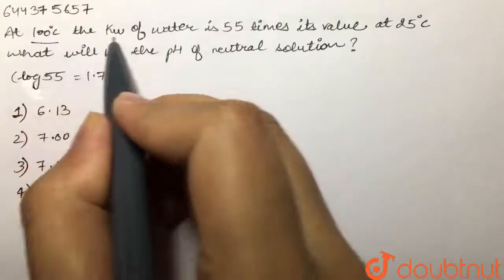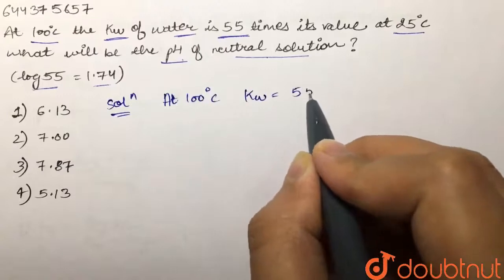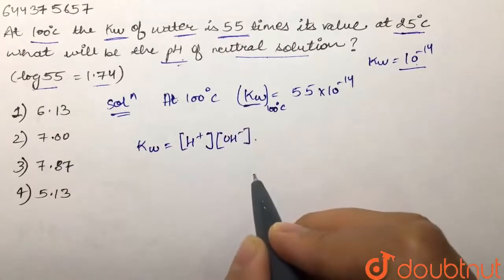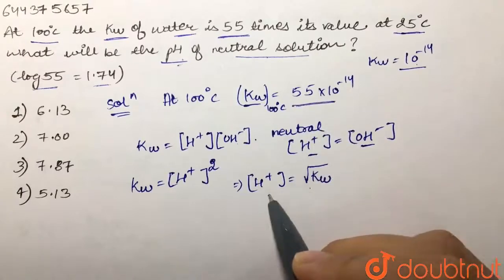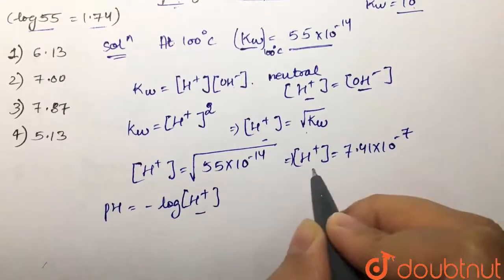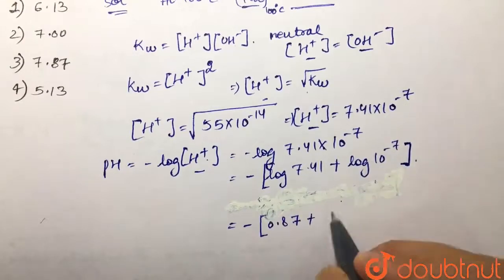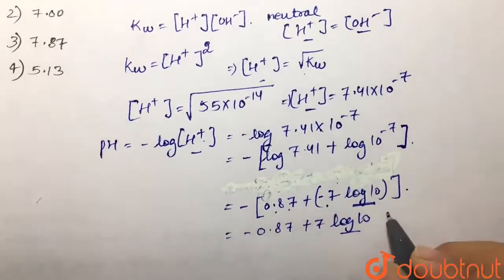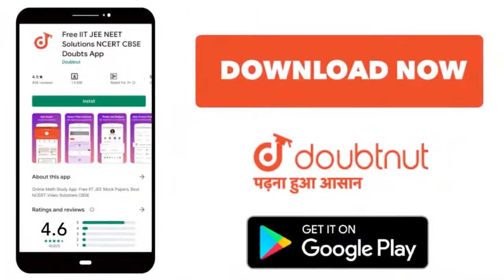At 100^@C the K_w of water is 55 times its value at 25^@C . What will be the pH of neutral solut...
At 100^@C the K_w of water is 55 times its value at 25^@C . What will be the pH of neutral solution ? (log 55=1.74 )
Class: 12
Subject: CHEMISTRY
Chapter: EQUILIBRIUM
Board:IIT JEE

👉 Have Any Query? Ask Us.